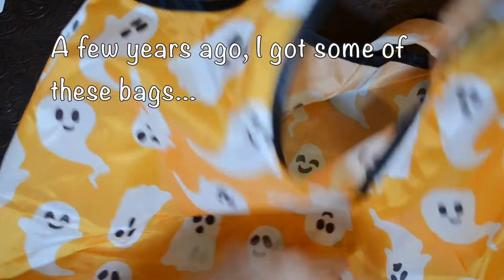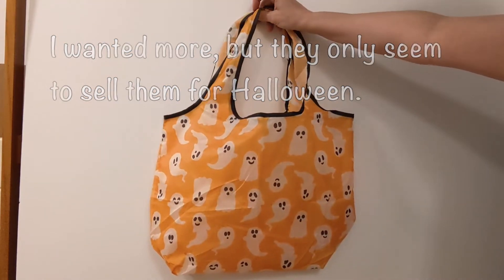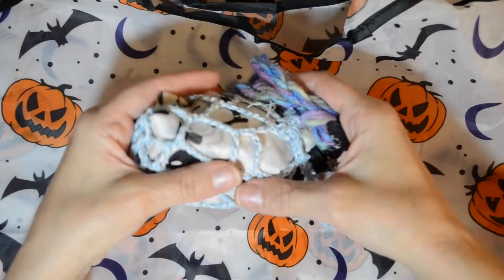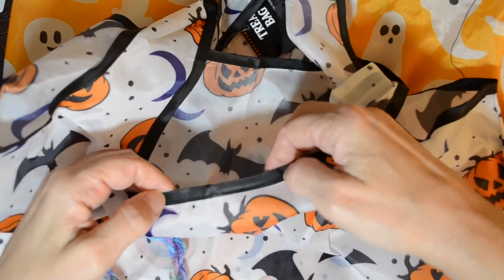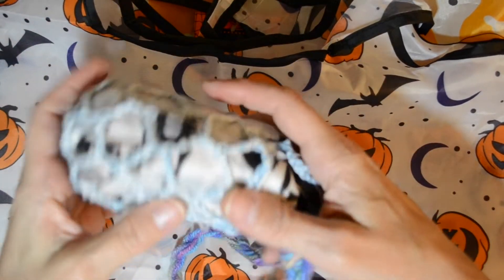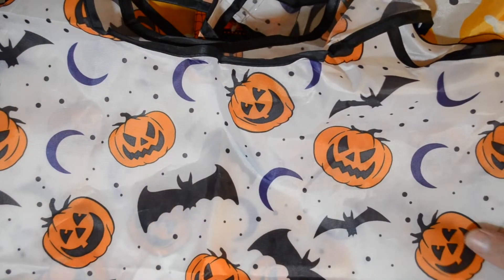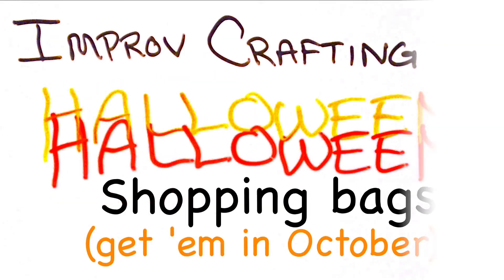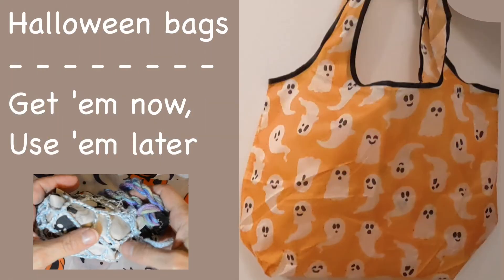Halloween Bags - Get 'Em in October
They're very thin and lightweight, so they make good grocery/shopping bags to tuck into a coat pocket. I crochet net bags to contain them and keep them neat (they're a bit slippery).